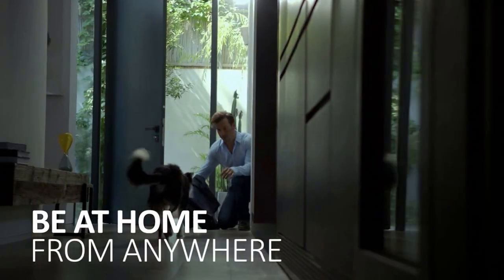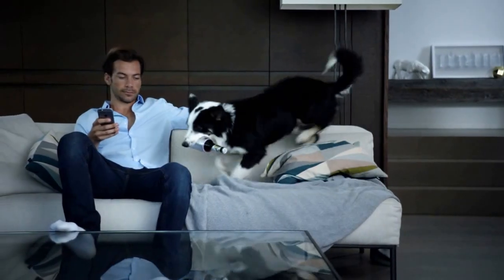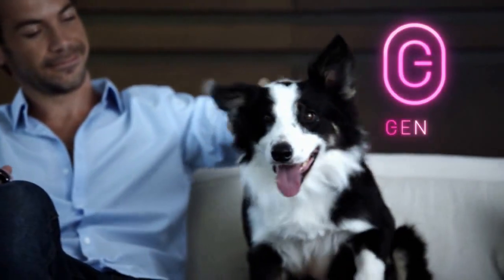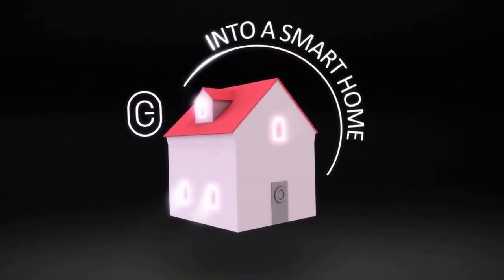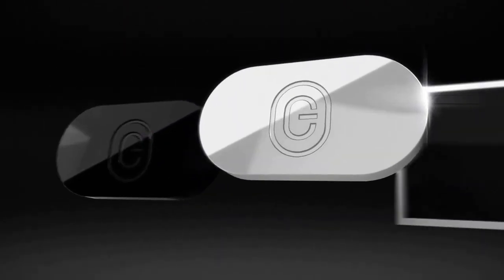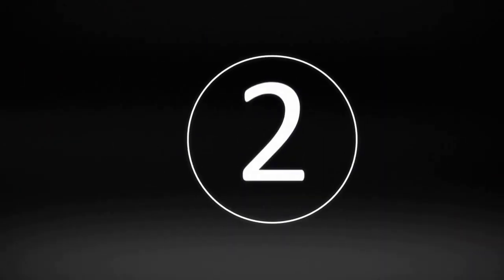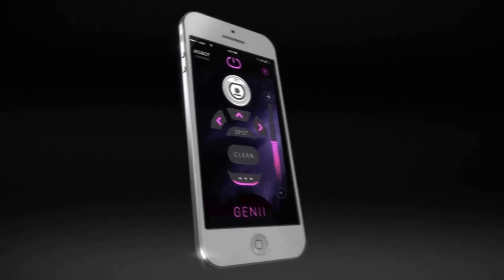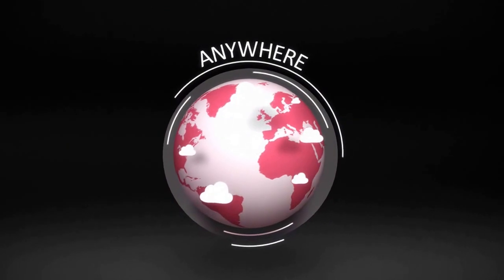Genni - Smart House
Creative: Mccann Tech Isarel
Doron Paz Yoav Paz
DOP:: Lael Utnik
Editor: Ami Frantzi
On Line: Dan Tomer